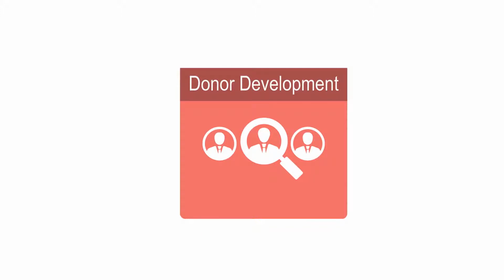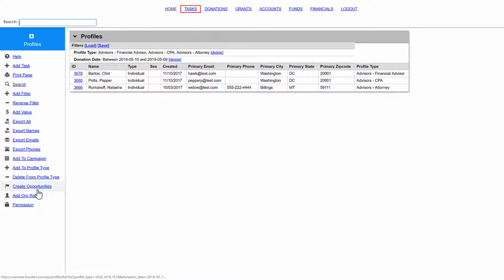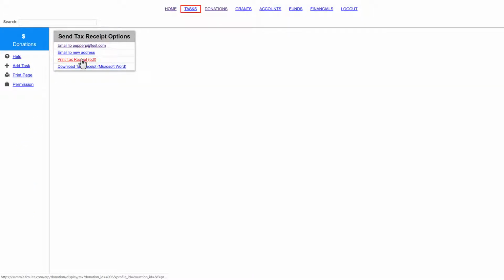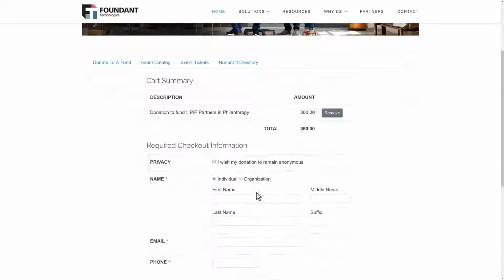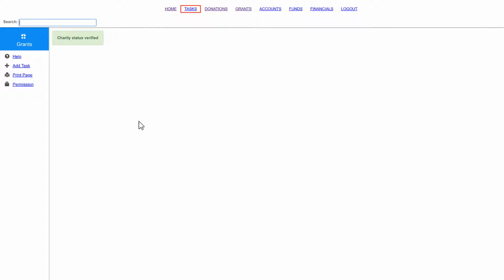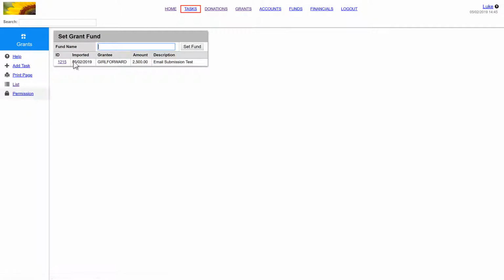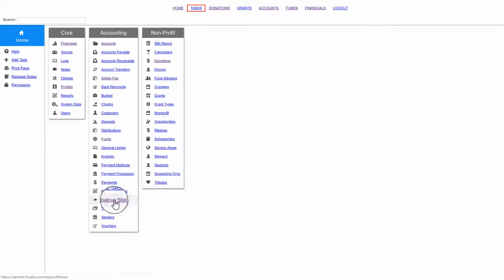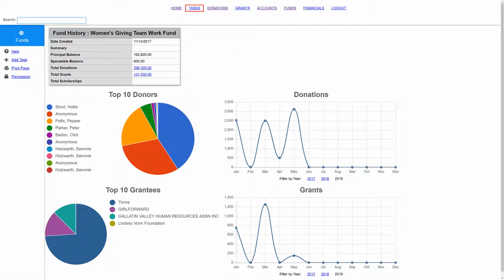CommunitySuite Overview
CommunitySuite is a complete software solution specifically designed to address the unique challenges and activities of community foundations.